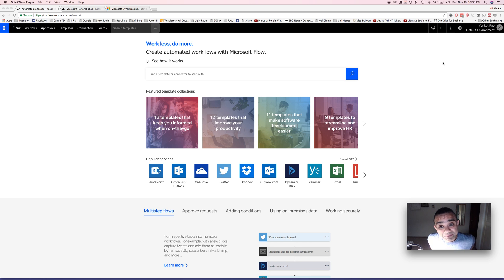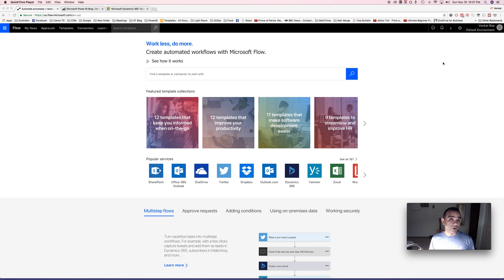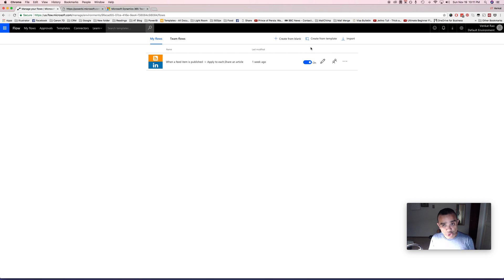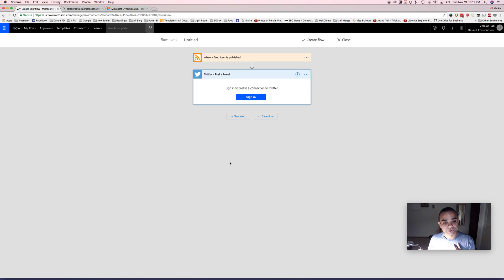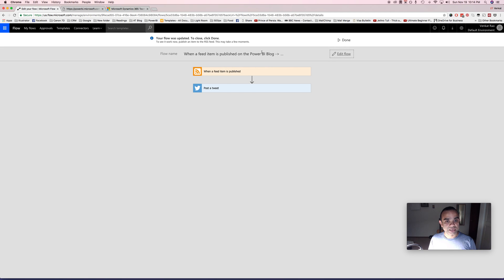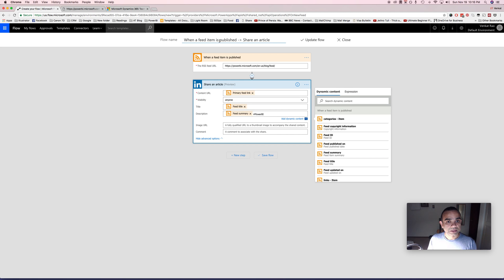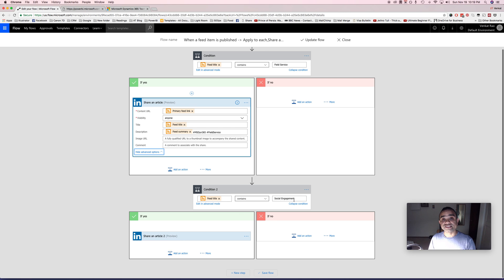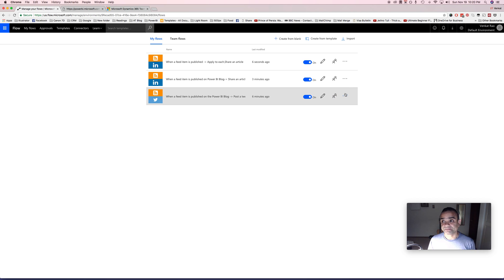Microsoft Flow For Posting Content Automatically From Blogs To Your Social Media Channels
Create Microsoft Flows to share content from blogs you follow automatically to your social media networks like LinkedIn and Twitter, and keep your customers, prospects, and your community in the know about your latest product and services offerings.

This video will be a part of an article I will post on my website venkatrao.co. If you cannot go through this 15 minute video, you can just read the article and see screenshots there! Article coming soon.